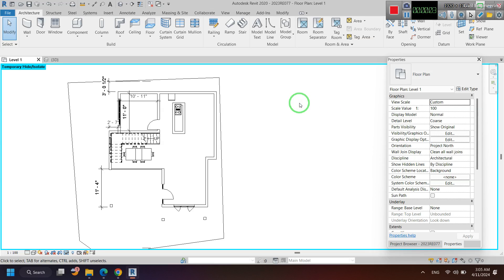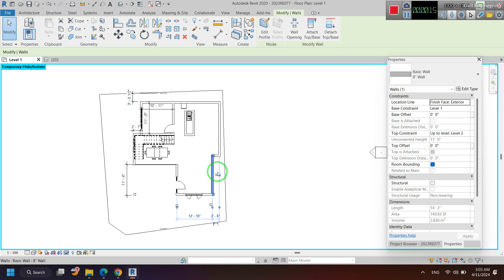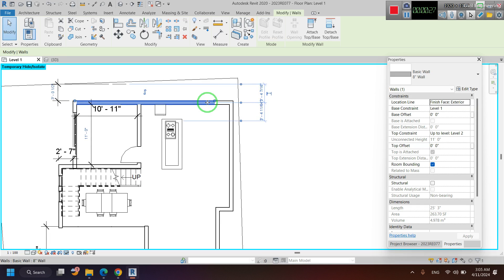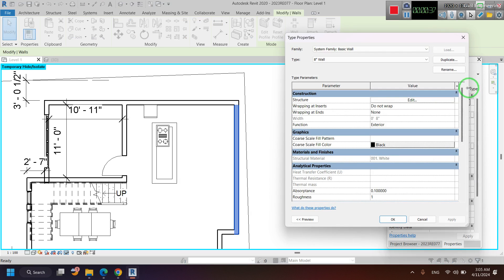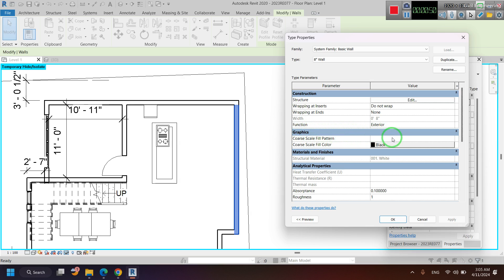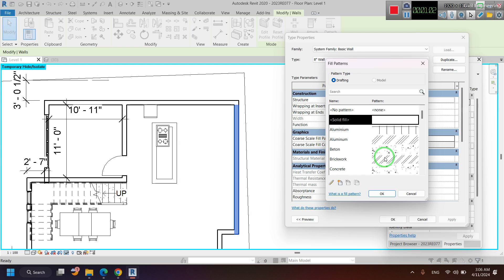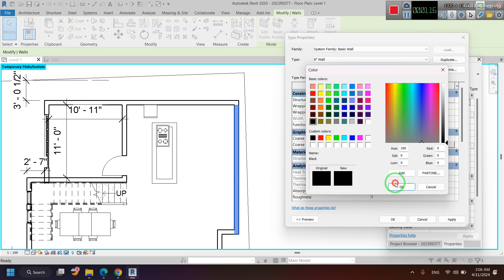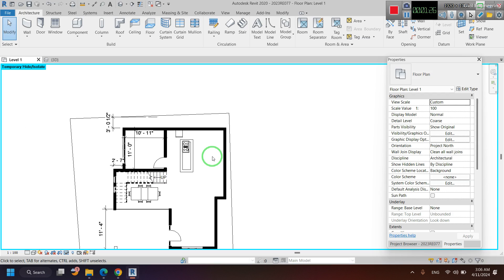How to make wall solid fill in Autodesk Revit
How to make wall solid fill in Revit